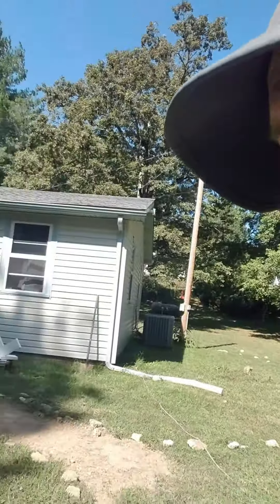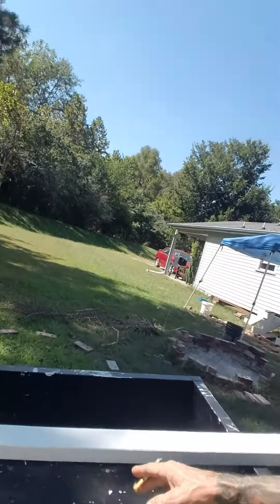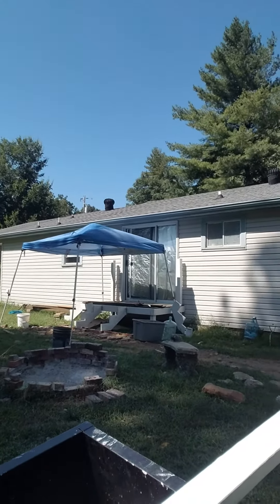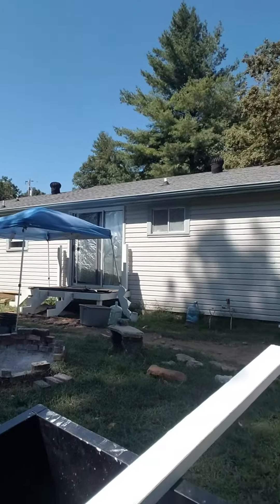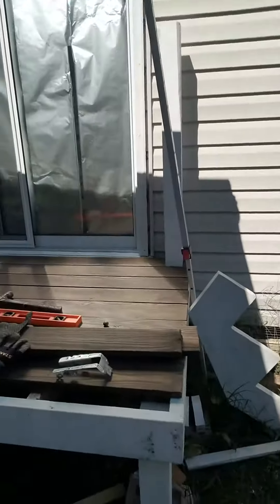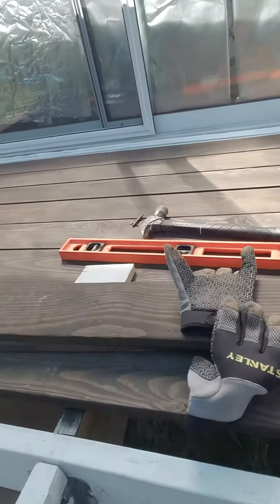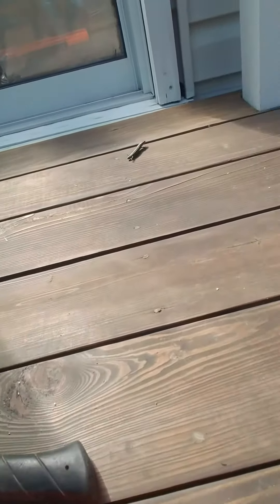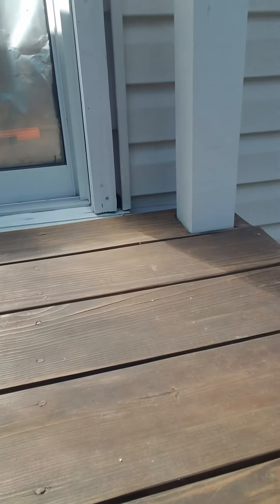Backyard progress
Deck Lizard babble